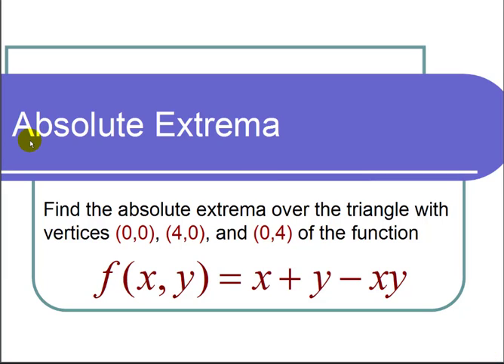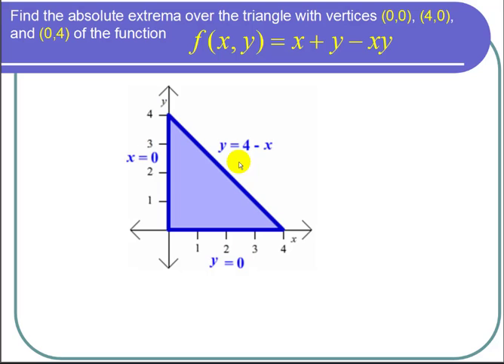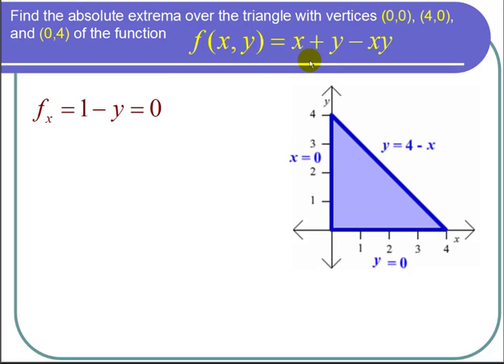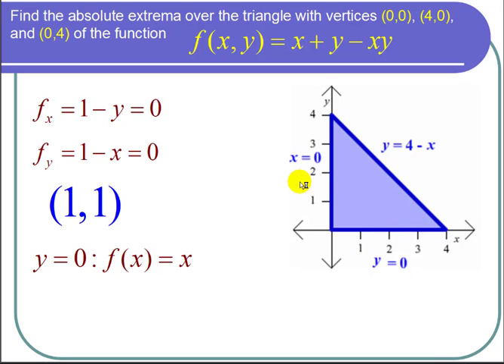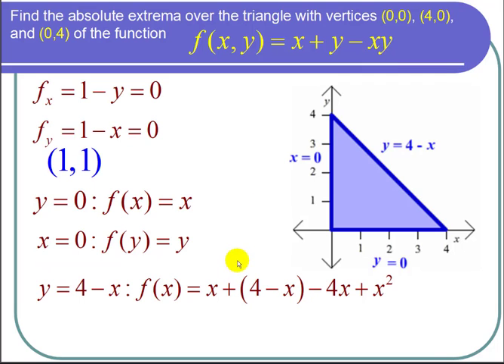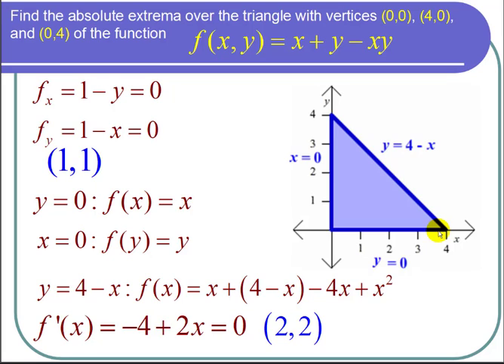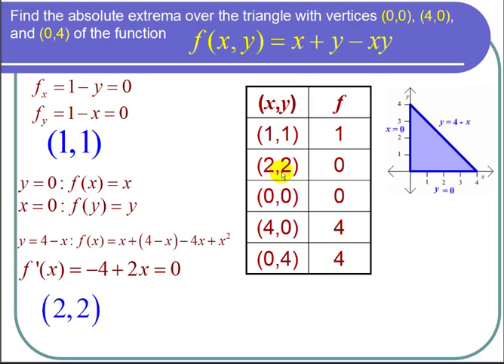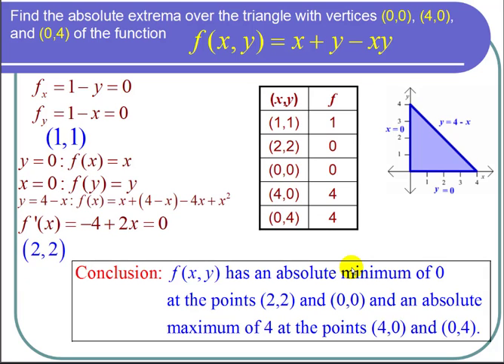Finding the Absolute Extrema for a Function of Two Variables